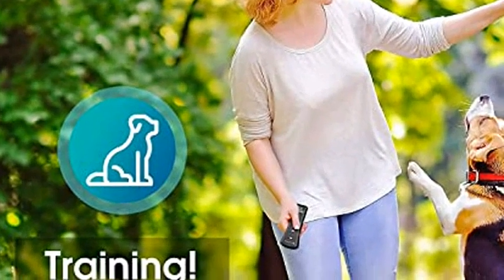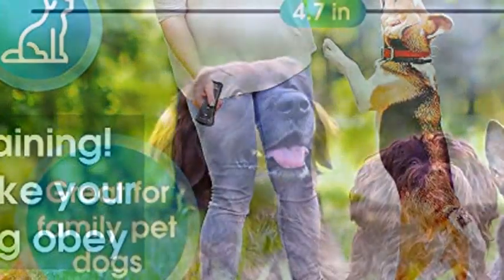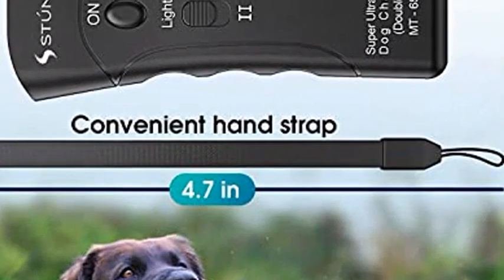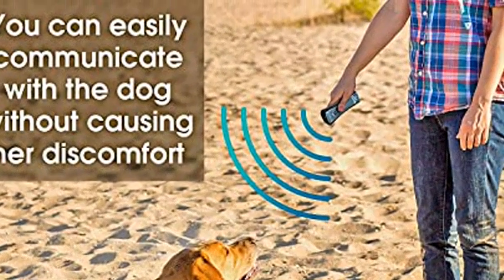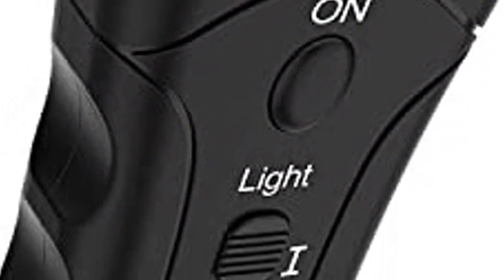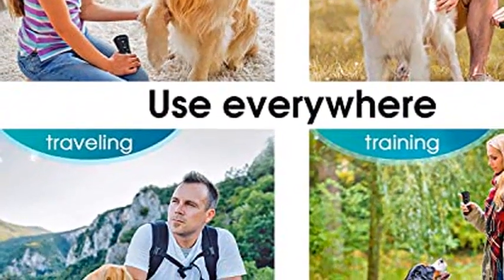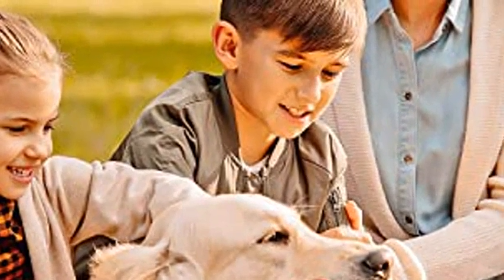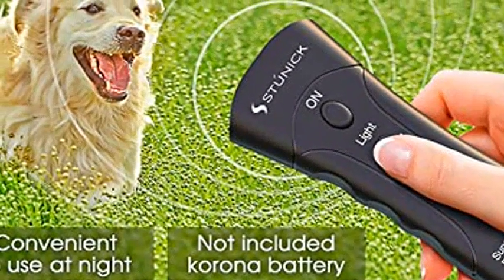Stunick Handheld Anti Barking Device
are many ways to control
dogs barking and I will be going through these ways in the following
section. Use a dog barking control device as a noise repellent or a
training tool only.

It's waterproof so it can be used in the rain. It uses a 9volt
battery (batteries not included) and comes with a 30-Day
Money-Back Guarantee if it's not right for your dog, and a
12-Month Manufacturing Warranty if it is! So why not try it
 out now and command your dog to “play nice” in public.